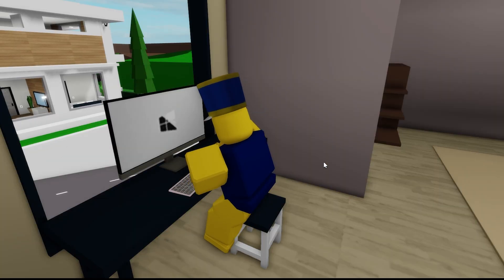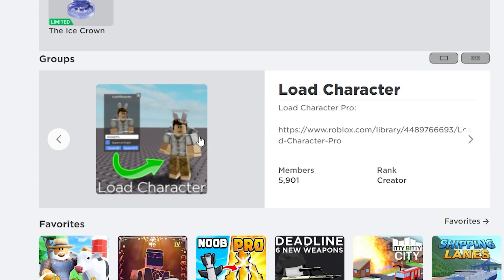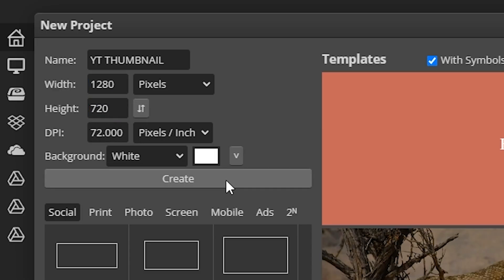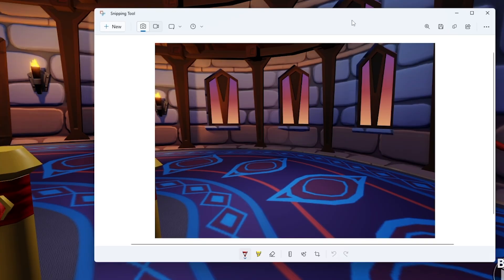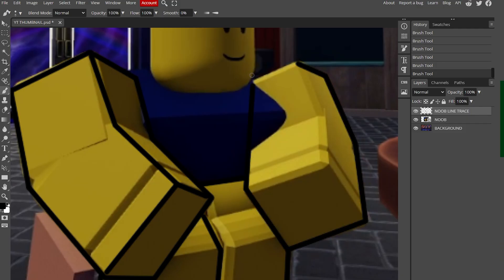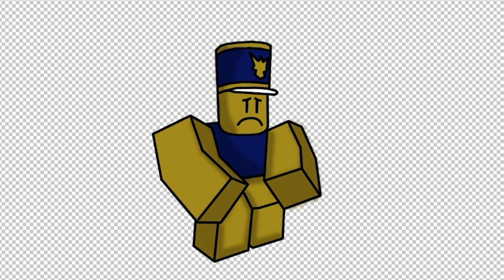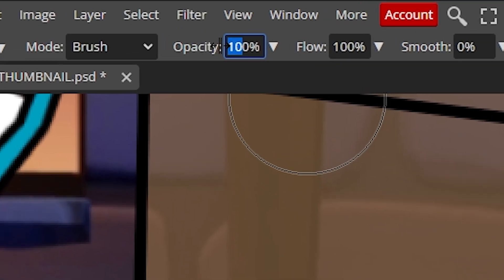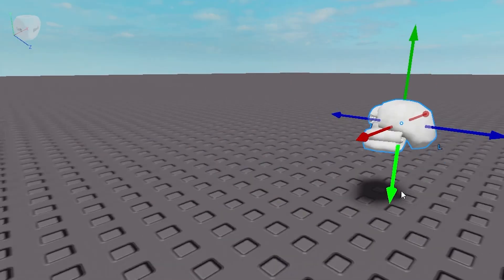ROBLOX THUMBNAIL TUTORIAL (2025)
HOW TO MAKE A ROBLOX THUMBNAIL FOR YOUTUBE IN 2023!
In today's video, NitroBeam will be showing you how he makes his own roblox thumbnails for his youtube videos. He will be showing two different methods, along with some bonus tips at the end!

NOTE: This may not be the best method, but its just showcasing how NitroBeam makes it himself using his own process. You don't have to follow everything he does, but just understanding how things can work and using however much of it you like.

ROBLOX STUDIO CODE (TIP 5):
game:GetService("InsertService"):LoadAsset().Parent = game.Workspace